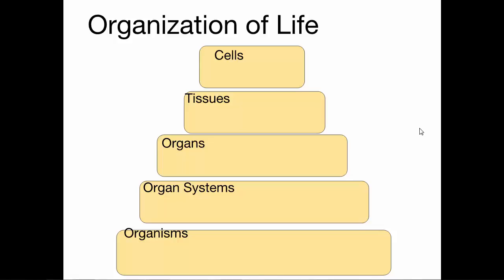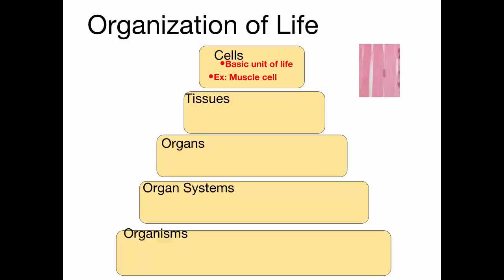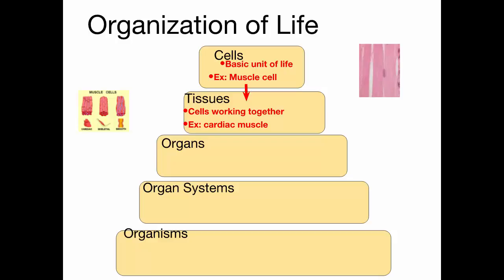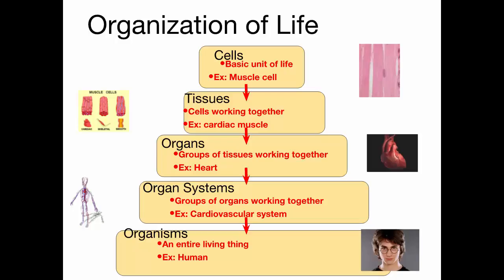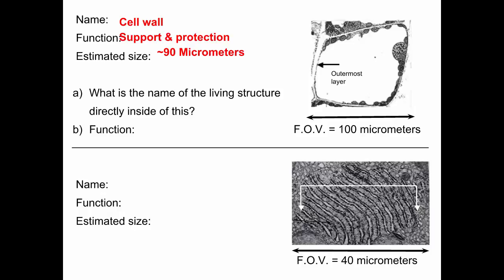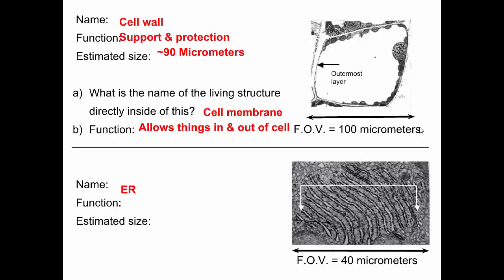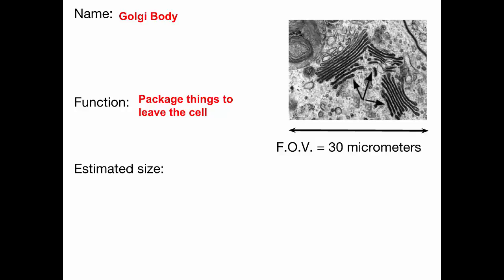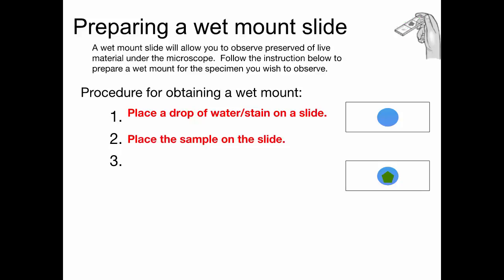SCI7/8 - Organization of Life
In this video we discuss the levels of organization of living things and review cell organelles.